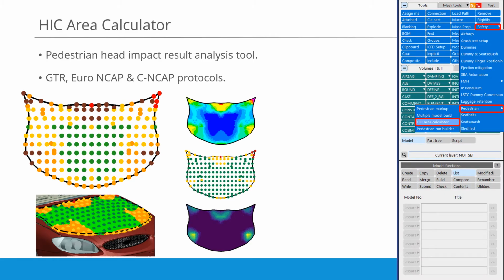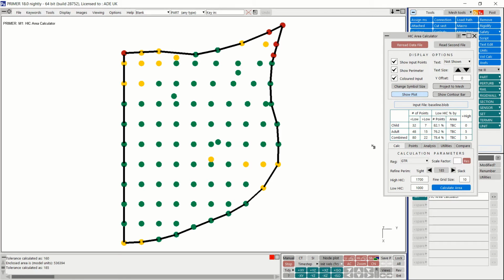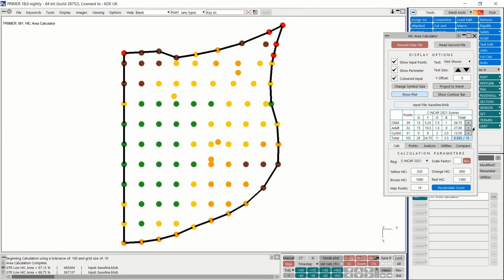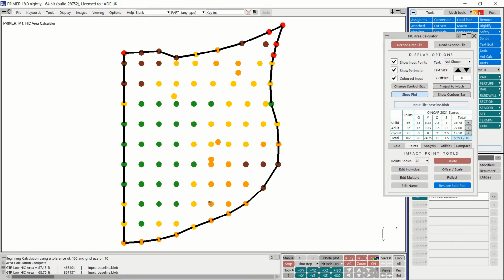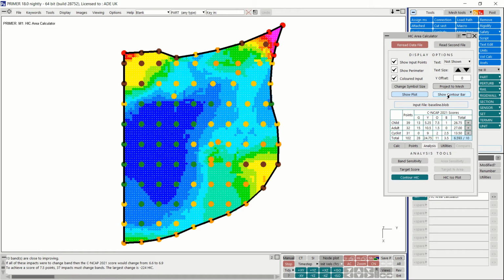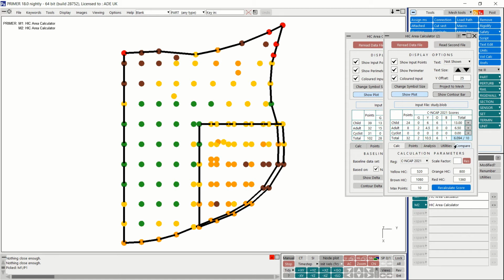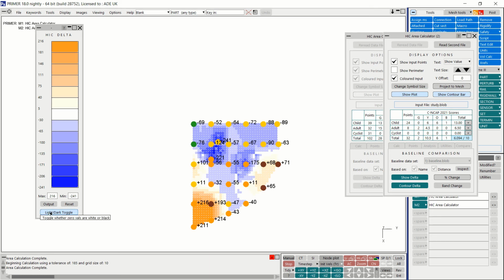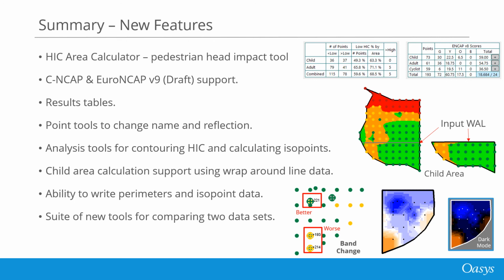Ease of use and performance - pedestrian HIC area calculator